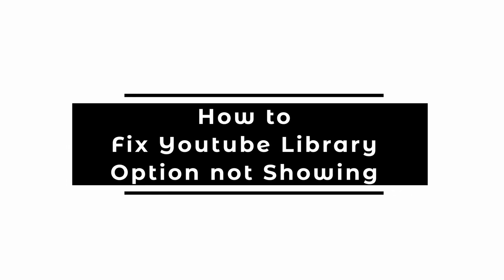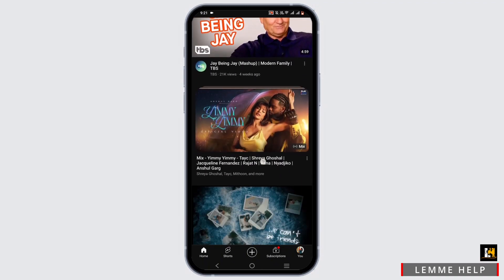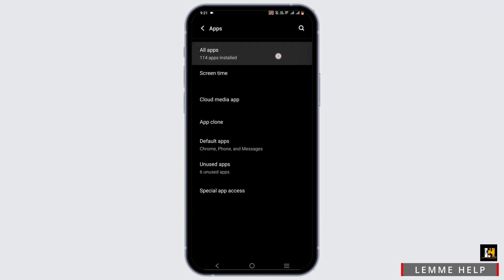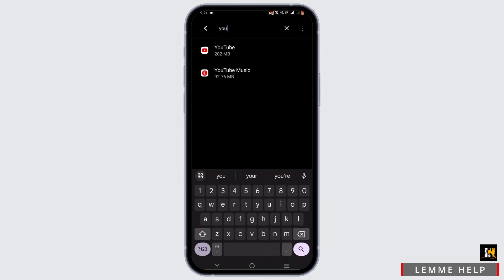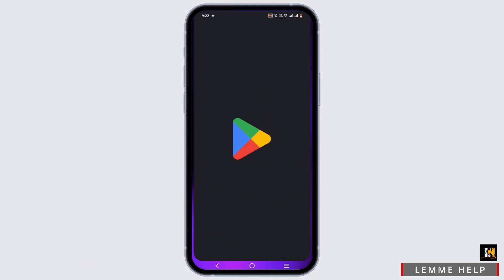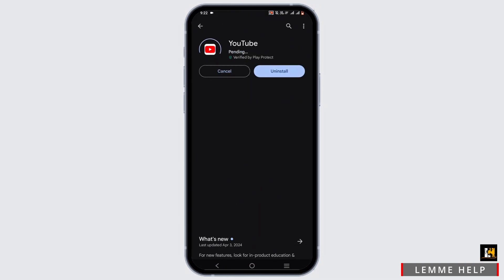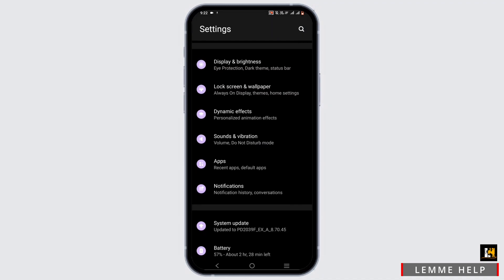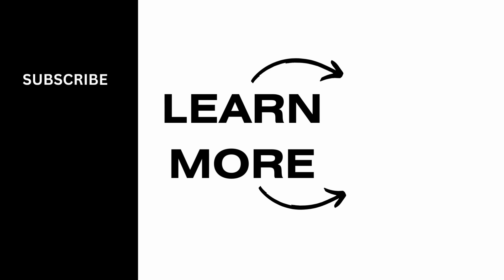How to Fix Youtube Library Option not Showing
Encountering issues with the YouTube Library option not showing up on your device in 2024? This guide provides a step-by-step tutorial on troubleshooting and resolving the issue of the missing Library tab in the YouTube app or website. Ideal for users who rely on the Library feature to access their saved videos, playlists, and history.

In this tutorial:
0:00 - Introduction
0:05 - How to Fix YouTube Library Option Not Showing (EASY)

Learn how to fix the issue of the YouTube Library tab not appearing on your device in 2024 with this easy-to-follow tutorial. The video demonstrates checking for app updates, clearing cache and data, restarting the app or device, and other troubleshooting steps to restore the Library option, ensuring full access to all your curated content on YouTube.

Regain full functionality of your YouTube experience by following this guide to fix the missing Library option in 2024!